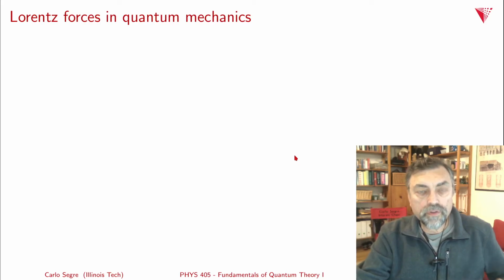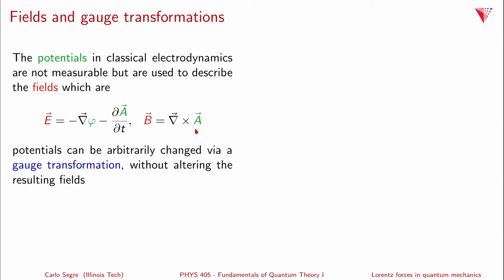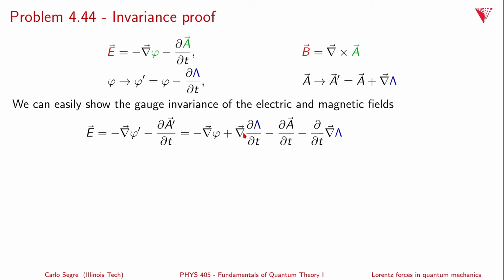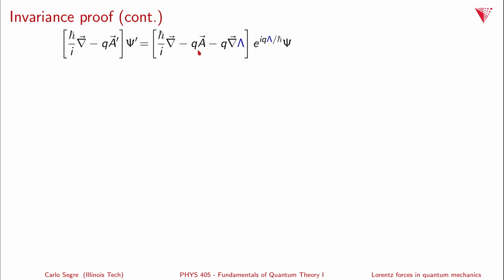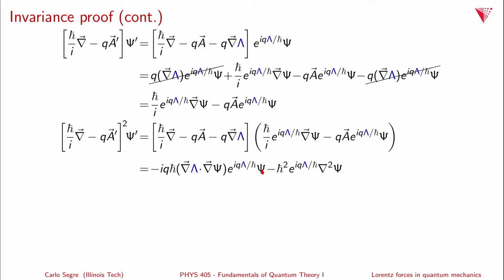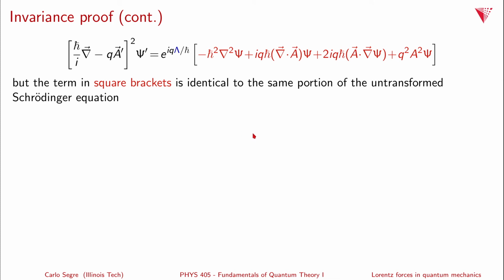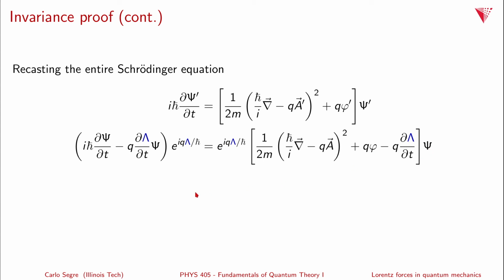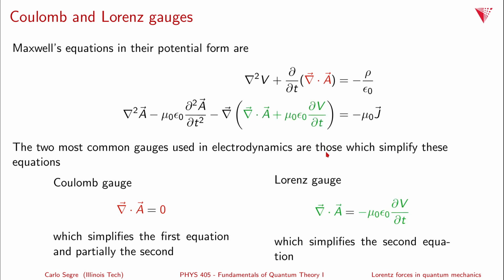4.17 Lorenz forces in quantum mechanics